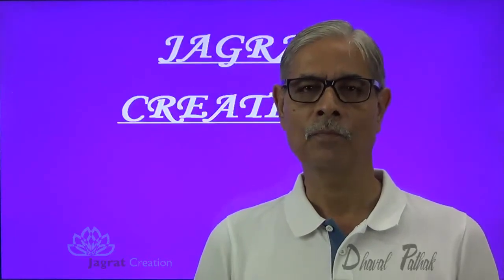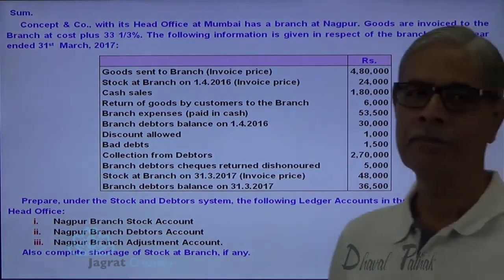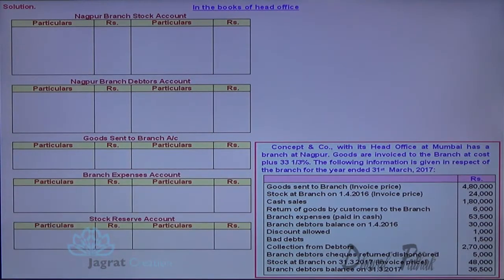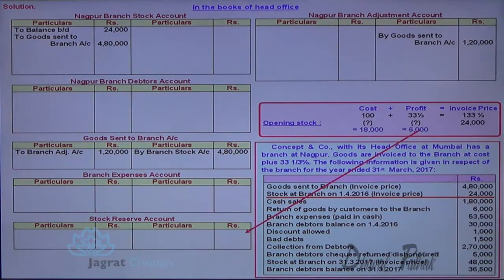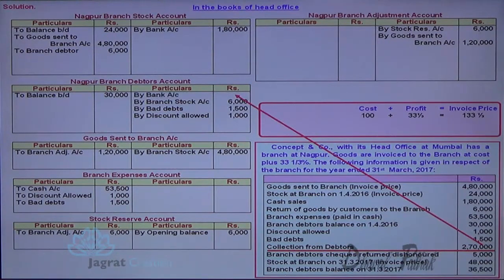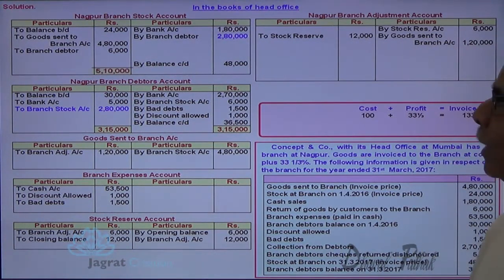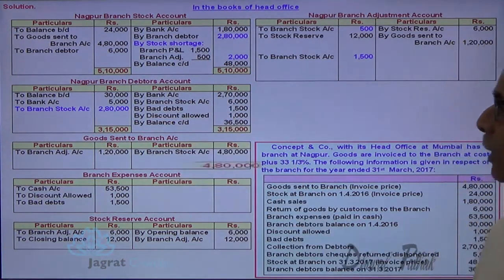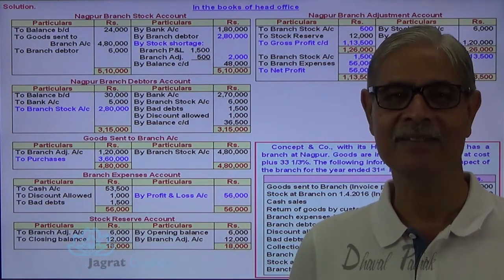Branch Accounts Stock and Debtors System Lecture 23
Jagrat Creation Presents This Video lecture on  Branch Accounts Which Includes sum wherein  profit is found Under the 'Stock and Debtors' System.Ledger Accounts prepared and Journal entries explained for : (i) Branch Stock Account. (ii) Branch Debtors‘ Account. (iii) Branch Expenses Account. (iv) Goods sent to Branch Account. (v) Stock Reserve A/c — for loading on stock (vi) Branch Adjustment A/c — for profit finding.
This video is useful for students reading for Branch Accounts in CA Intermediate, ICWAI Executive, F.Y.B.com., CA-IPCC,Financial Accounting.